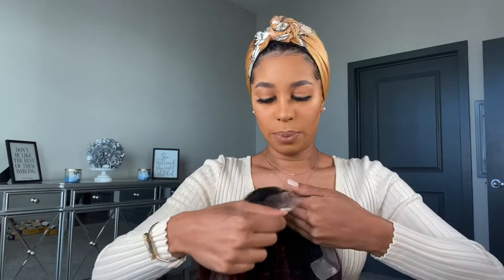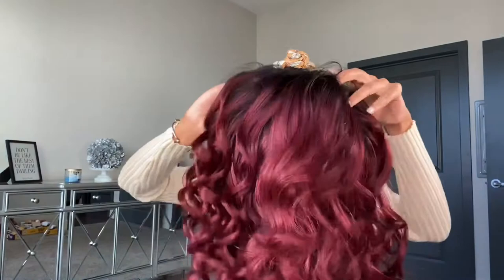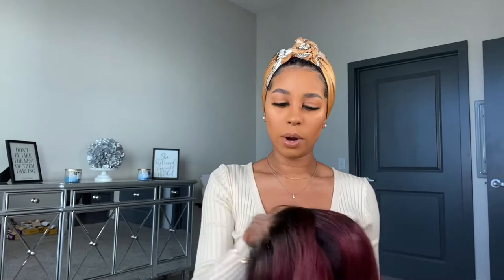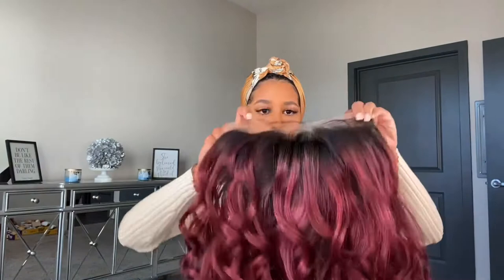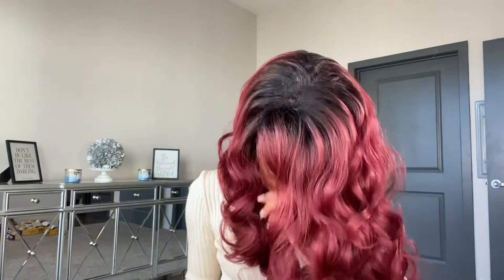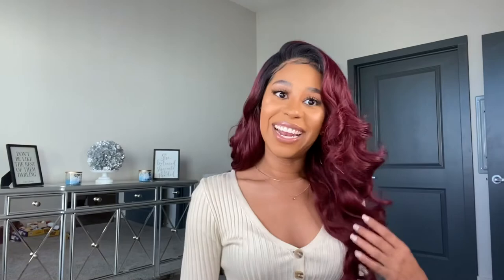THERE’S JUST SOMETHING ABOUT THIS COLOR | RED CARPET RCHN208 CANDICE SR1B/BUG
Hey Babes!

We have another wig review! I hope you guys enjoy! XOXO

Name: Mane Concept Candice
Texture: Silky
Color: BURGUNDY

Store Instagram: @ajai_official_llc
Personal Instagram: @dr_indya_ajai
Forex Group: @thetradepreneurs
Store Facebook: @Ajai LLC